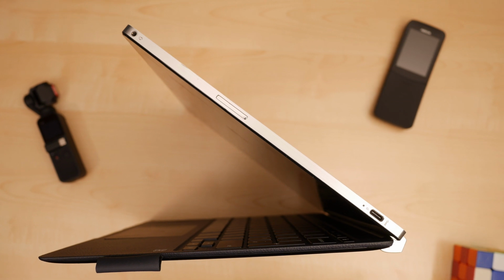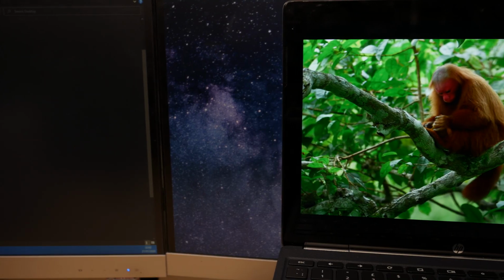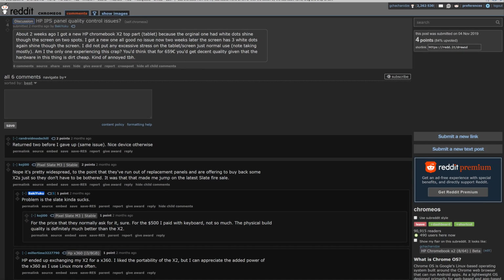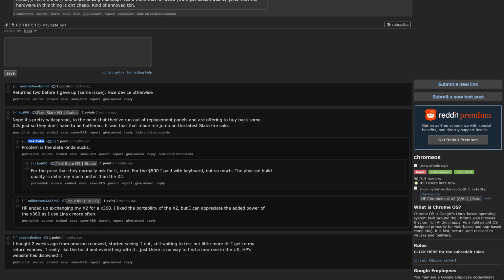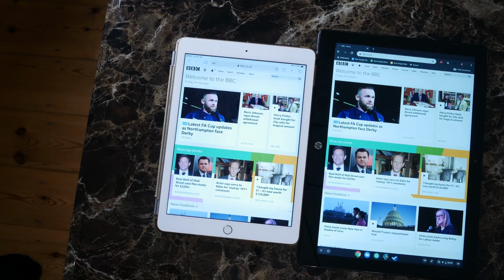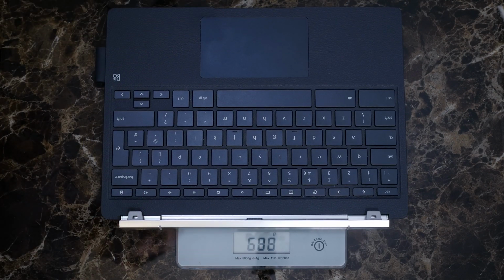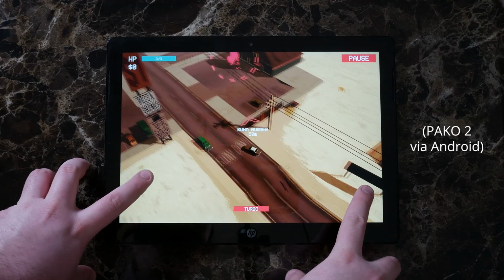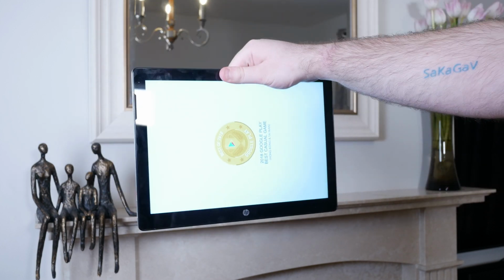HP Chromebook x2 Review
To celebrate finishing my 1 year without a smartphone, I have partered with a bunch of creators to put together a 48 hour charity livestream. It will be live from 00:00 GMT on the 31st of January, and will run until 00:00 GMT on the 2nd of February. Want to watch me suffer? Come by and say hi!

I've owned the HP Chromebook x2 for approximately a year, and it's a device that though flawed (with both software and hardware) is a piece of hardware I've absolutely loved using.